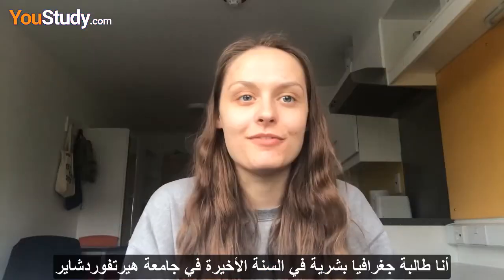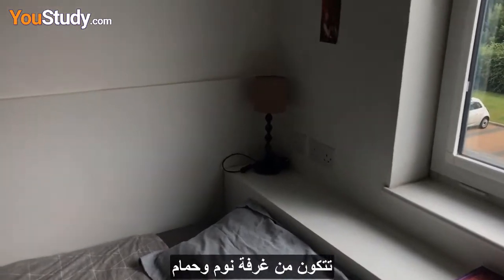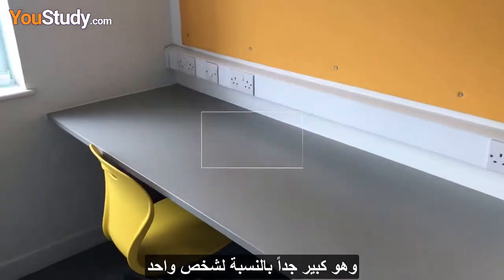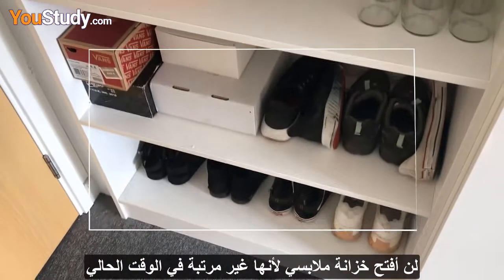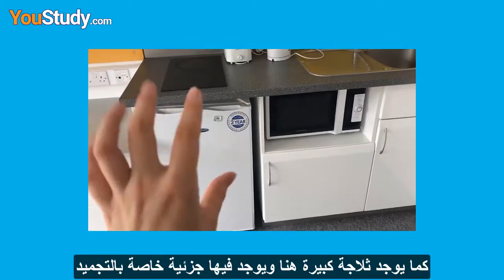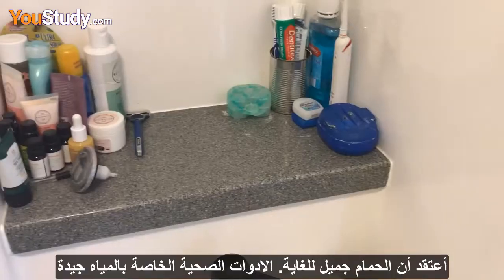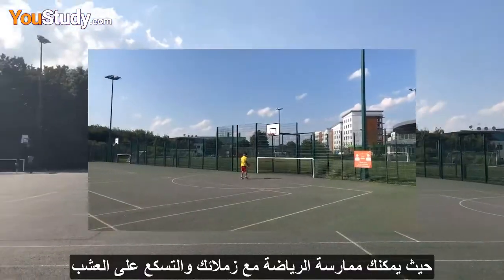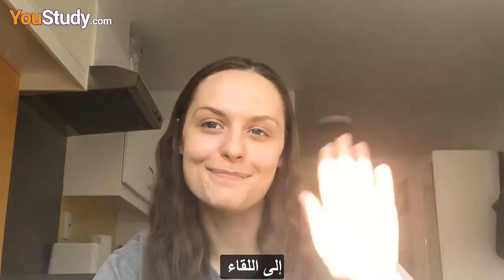ما هو السكن الجامعي الافضل في جامعات بريطانيا؟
يعتبر السكن الجامعي في جامعة هارتفوردشير احد افضل المساكن الطلابية في الجامعات البريطانية الرائدة. شاهد هذا الفيديو القصير للتعرف على السكن الطلابي الجامعي في أحد أفضل جامعات بريطانيا.

للدراسة في الجامعة البريطانية، جامعة هارتفوردشير إرسال طلبك عبر الرابط التالي

Join Izzy as she shows us around her studio room at the University of Hertfordshire.
Benefit from your own private space with our studio rooms - the highest spec on offer. Each studio room benefits from a private kitchenette, so you never have to share your fridge space or work around other people's dirty dishes! Our studio rooms are the perfect place to relax after a day of studying and enjoy a bit of me time.

لا تنسَ أن تشترك في قناتنا لمشاهدة أجمل الفيديوهات عن الدراسة في الخارج:

لمعرفة المزيد حول الدراسة في الخارج، يمكنك زيارة موقعنا أو التواصل معنا عبر شبكات التواصل الاجتماعي.

المرجع: University of Hertfordshire